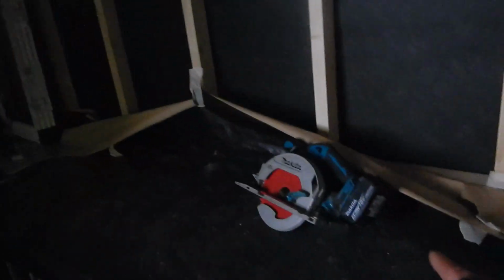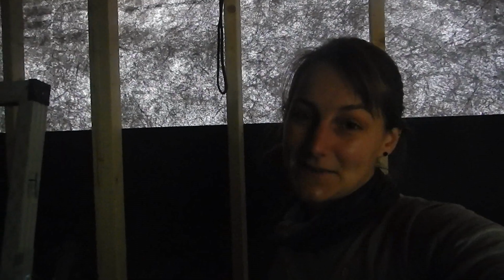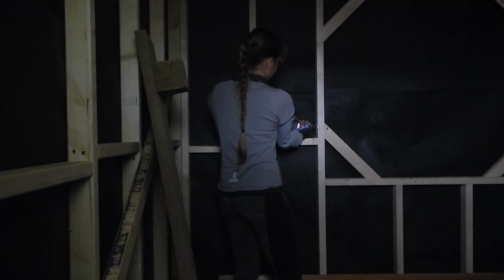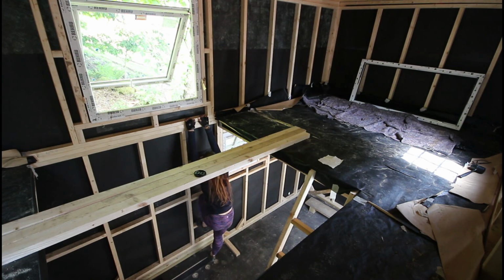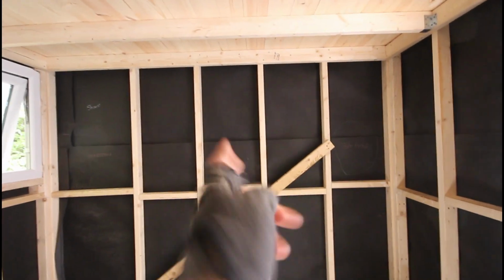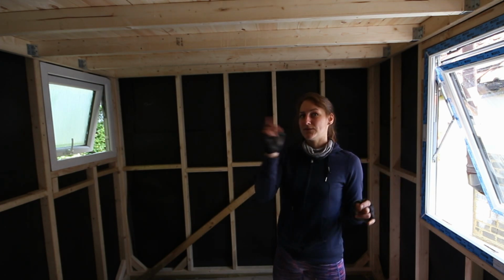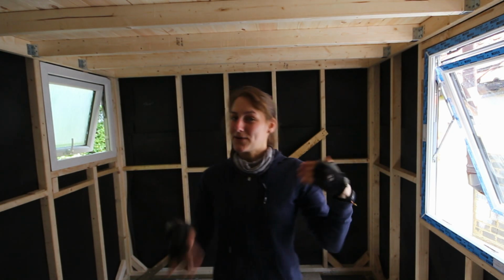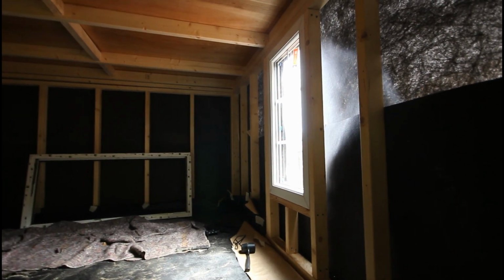Part 1 - Installing the Windows in a Tiny House, UK - Build - 07 😀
My tiny house now has 8 out of 11 windows 😀!
Am learning a lot & now understand the basics of windows in timber frames.

It's fantastic to see it taking shape, I can't wait for the rest of the windows to be in.

00:00 - Roadtrip to collect some windows
01:45 - Kitchen & rear window
02:55 - Installing windows solo
08:52 - Breakfast Window
10:15 - Window Round up
13:13 - First night in my Tiny :D!

xx